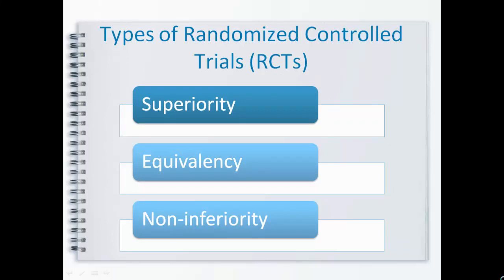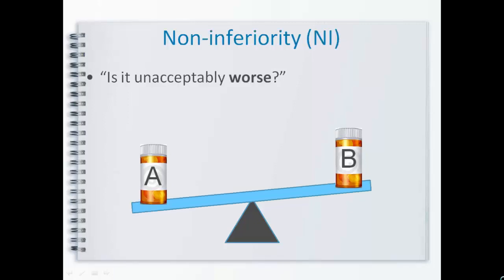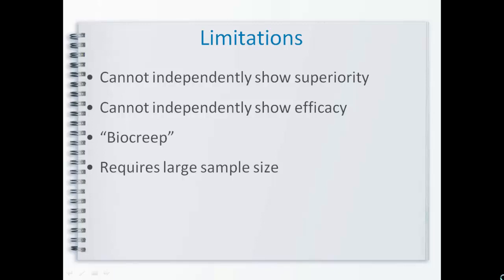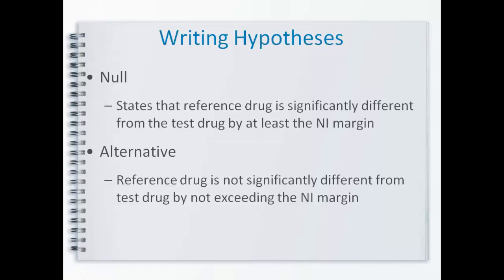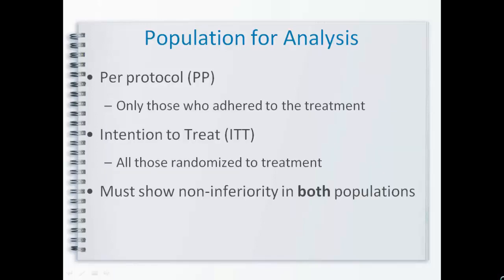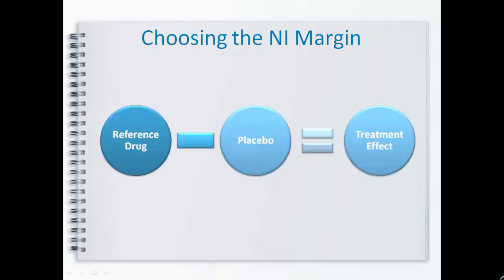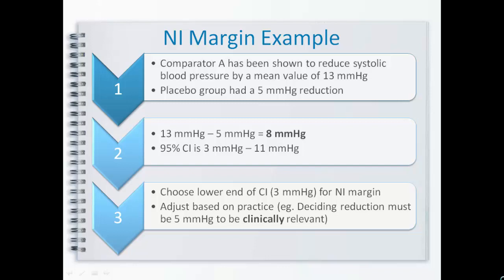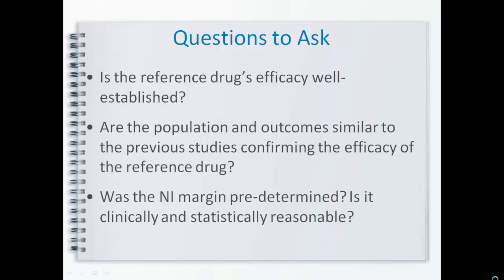Non-Inferiority Study Design